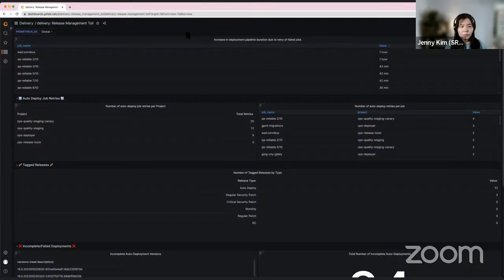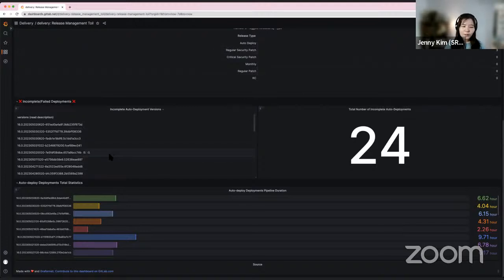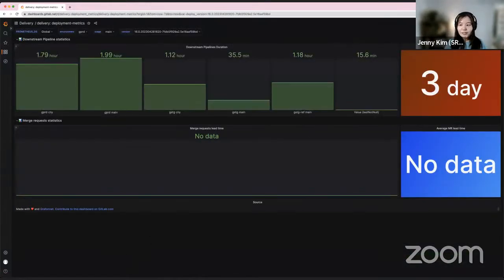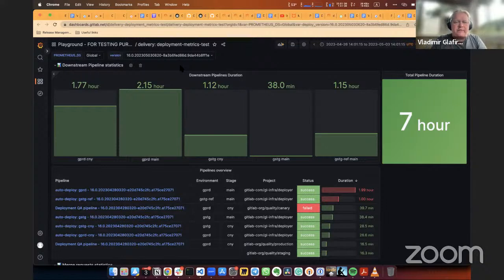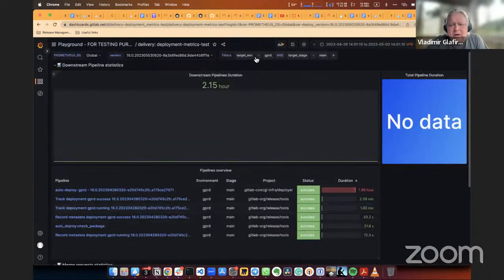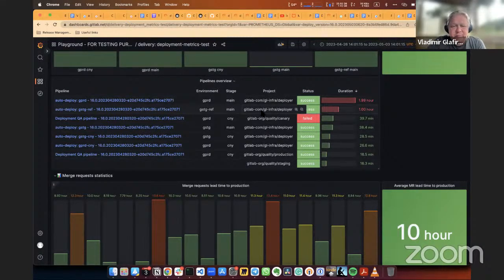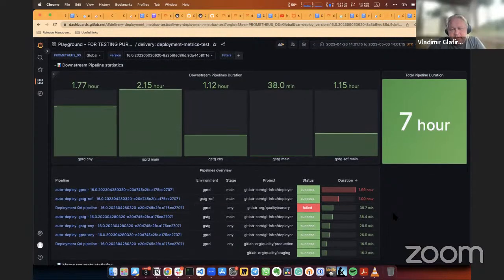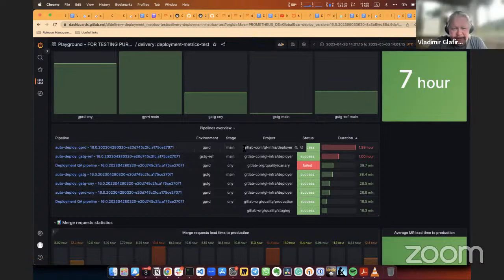2023-05-03 Delivery:System Sync and Demo